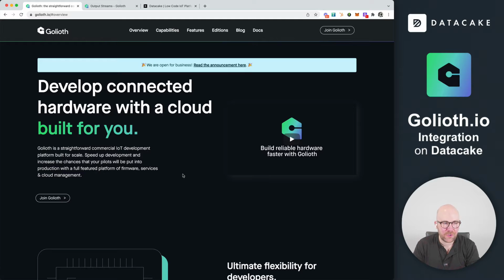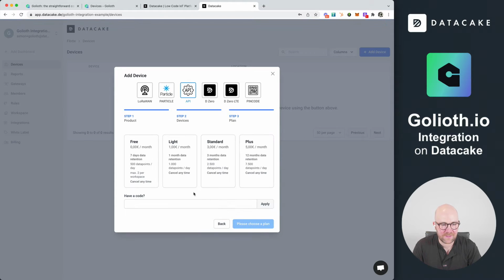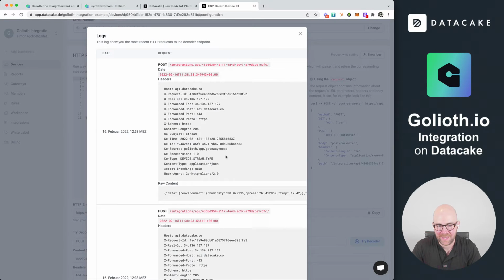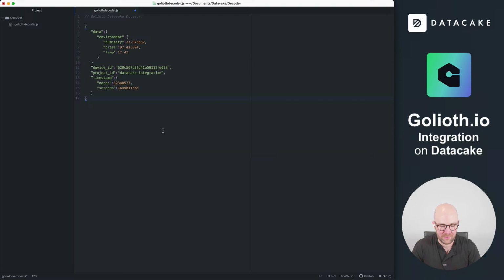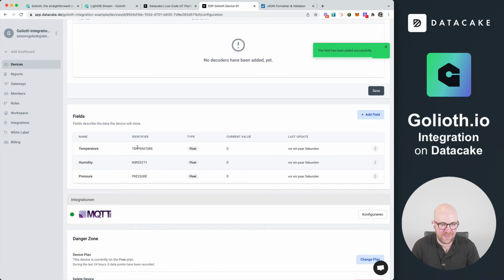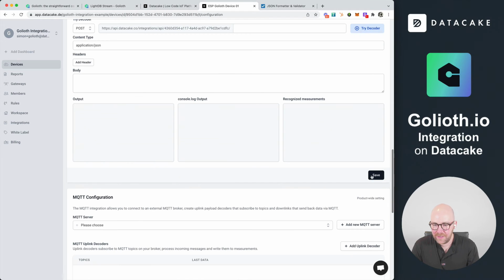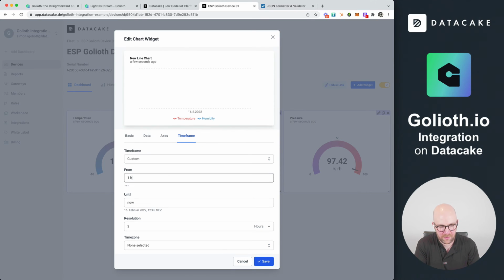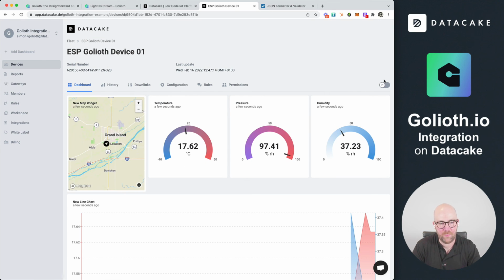How to connect Golioth.io ESP32 to Datacake using Webhooks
In this video, we are showing you how easy it is to connect your Golioth.io Devices to Datacake IoT Platform using simple webhook integration on Golioth Console.